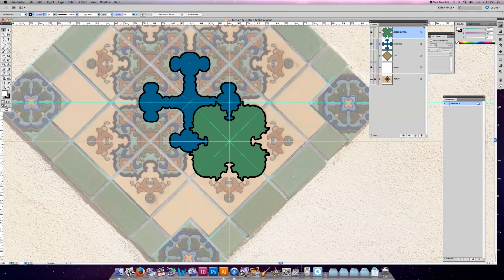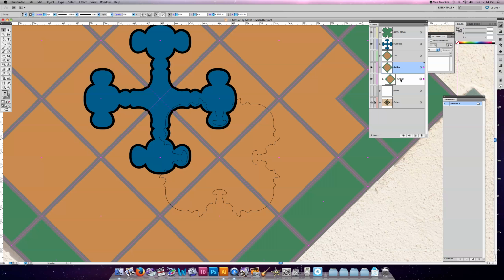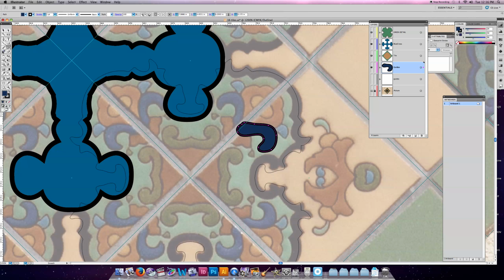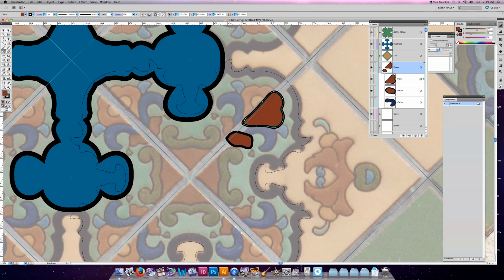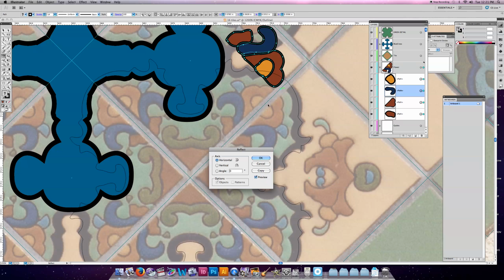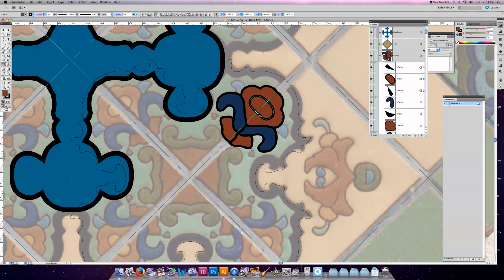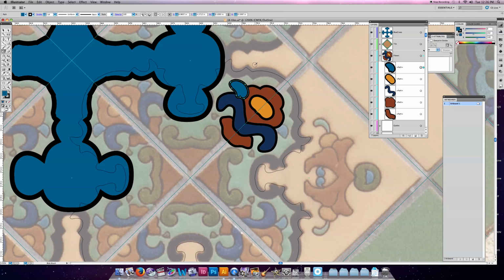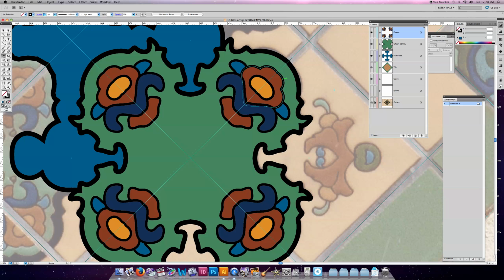Part 5 Flower Detail